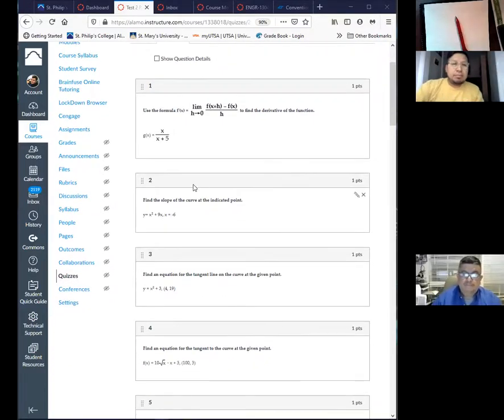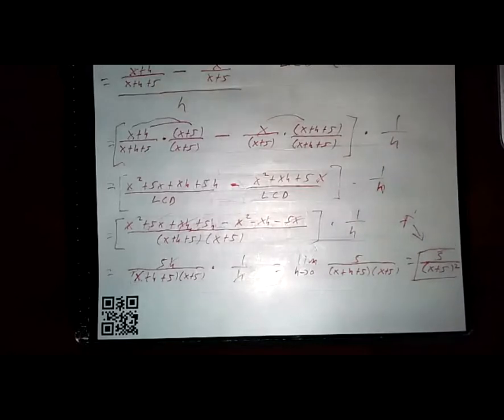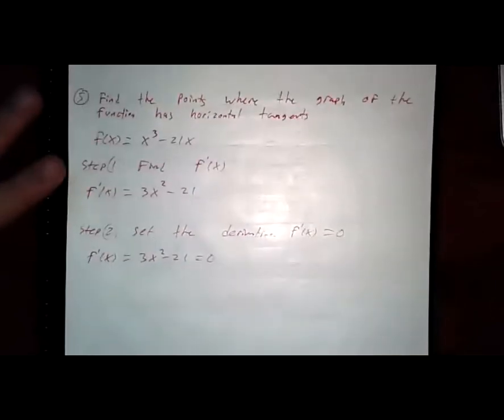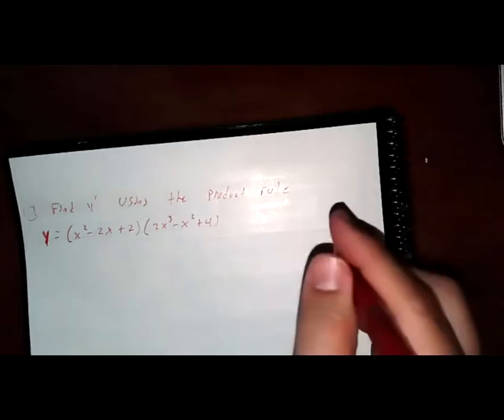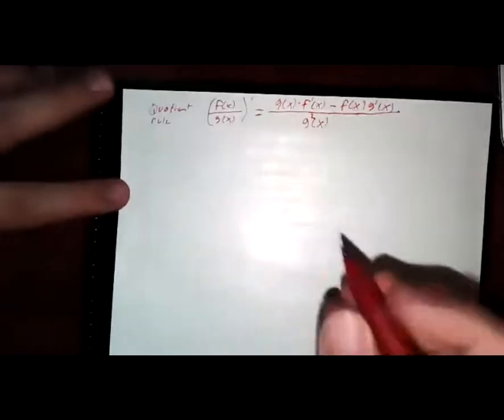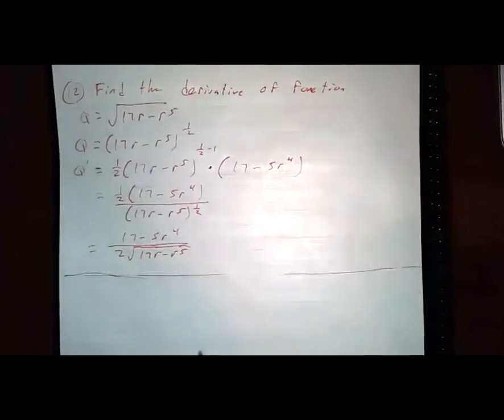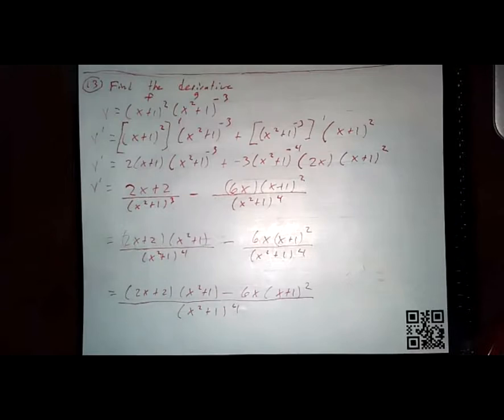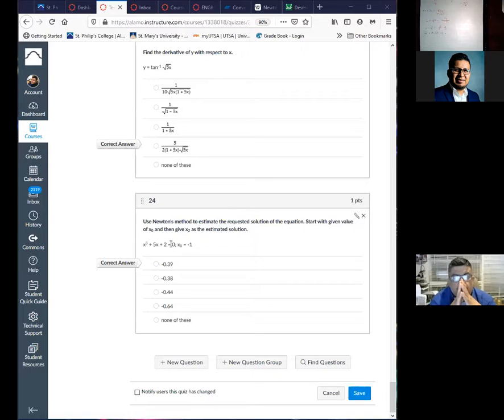Calculus 2 Exam 2 review